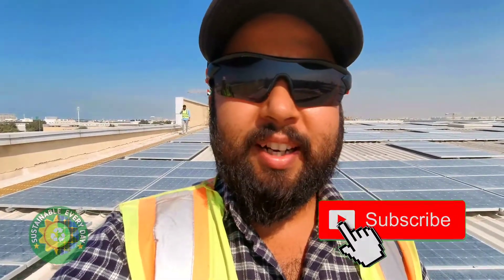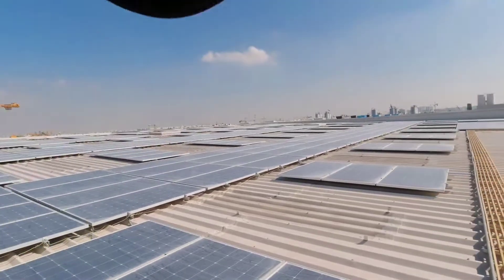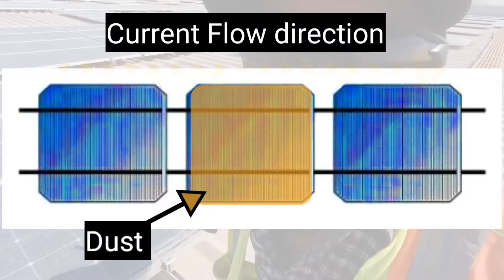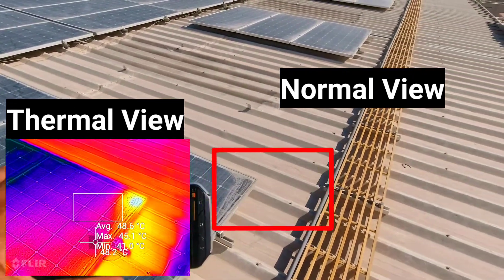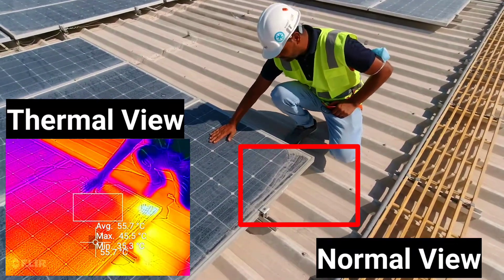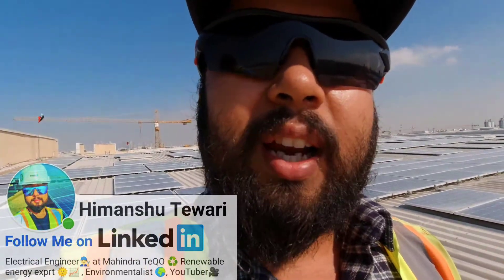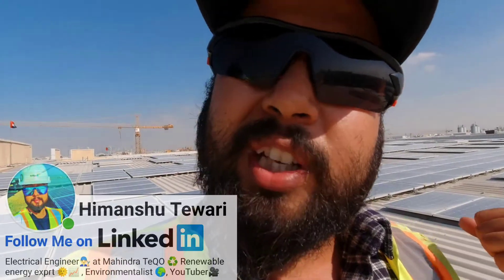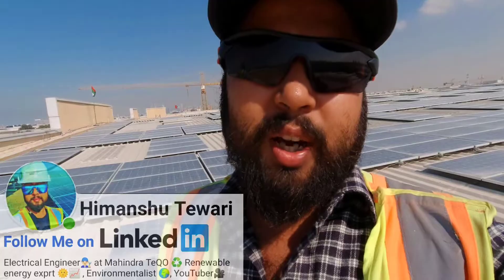Solar HotSpot | Thermography | Cell Damage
Sustainable Every Day🌞♻️
Solar Plant Related Posts & tech support